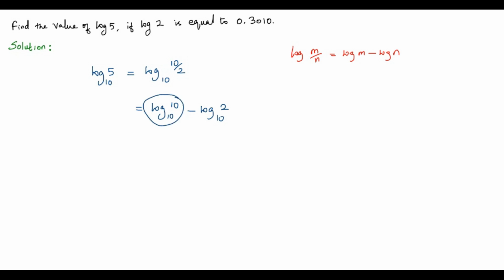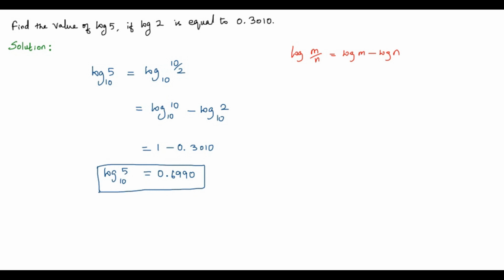Logarithm Problems 6